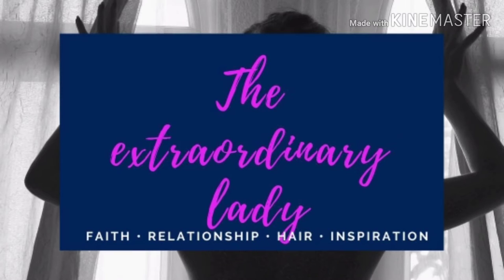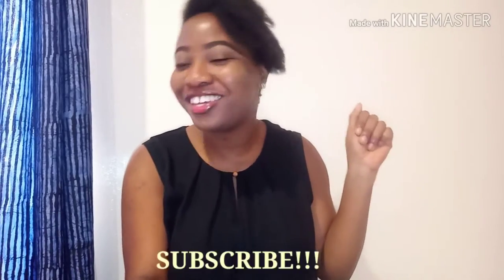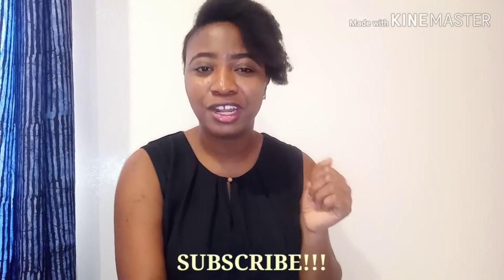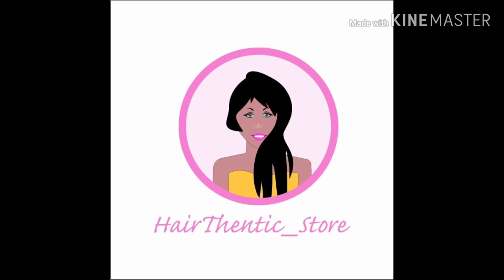POST PROTECTIVE STYLE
Struggling with your hair after you've taken down that style? Worry no more. This video tells you all you need to know to manage your hair after a protective style.